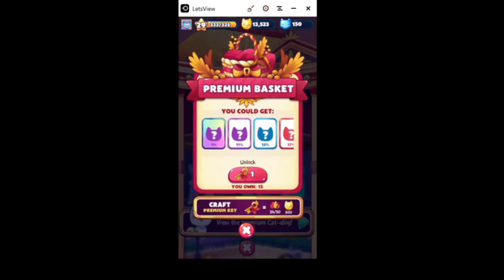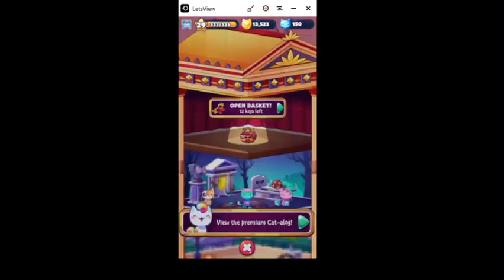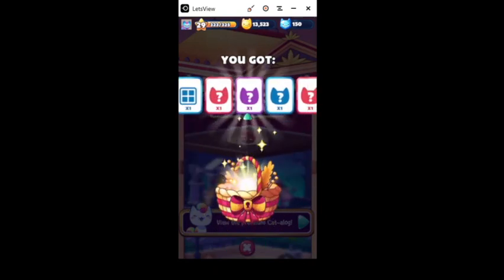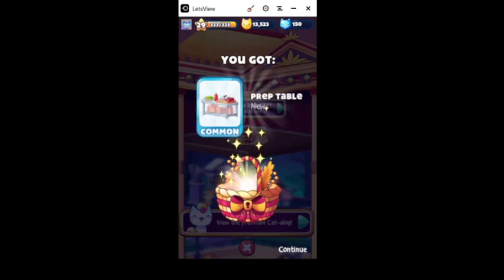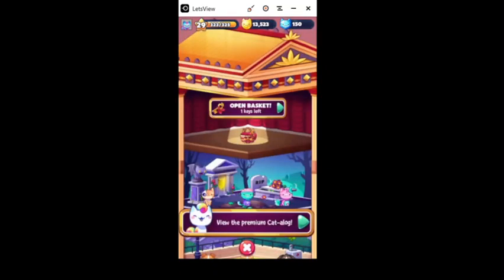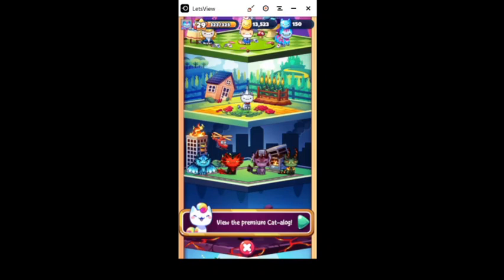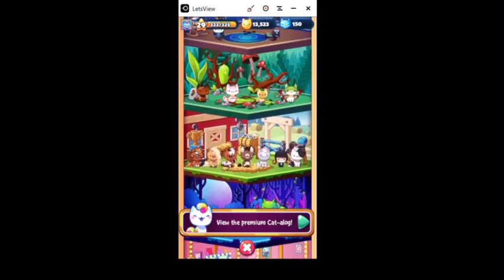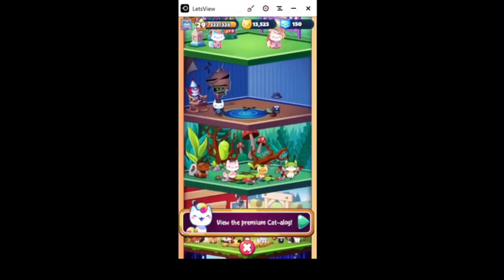Cats Game the Cat Collector: Opening 15 Premium Baskets!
Yes, that is right! I have not ten but 15 premium baskets to open! I can't wait to see what rare items are unlocked.

If you would like to send in your Cat's Game fanart for a chance to be featured in an upcoming video please submit your masterpiece to